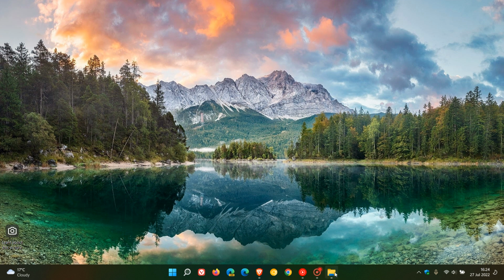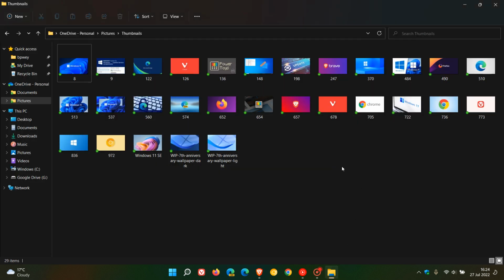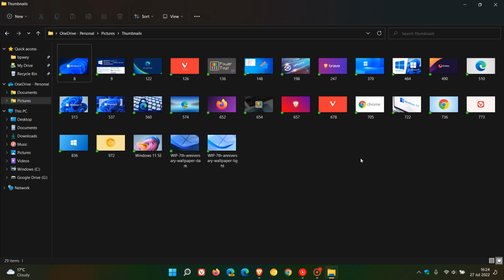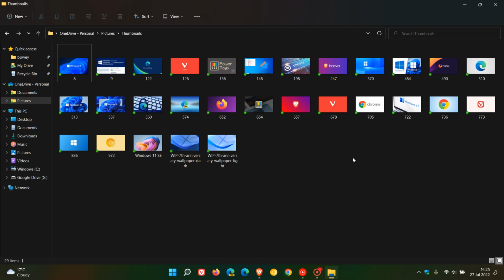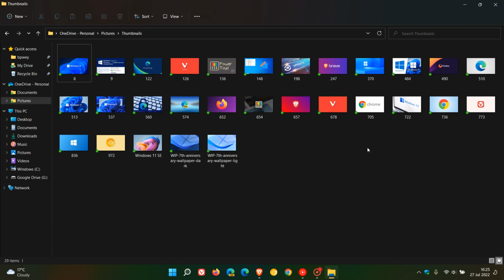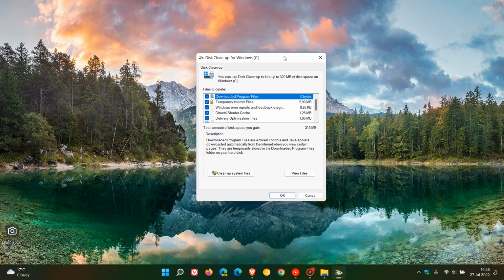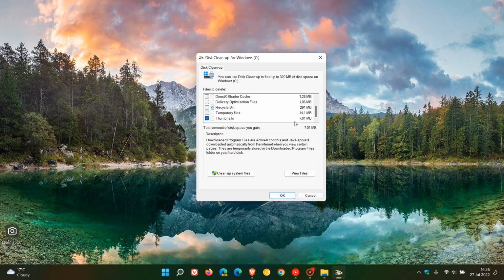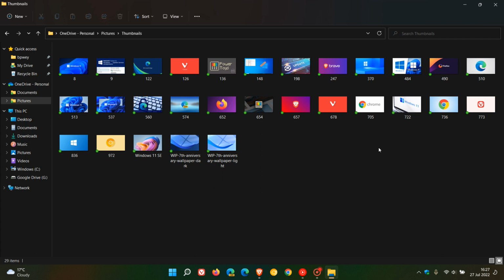How to clear the Thumbnail cache on Windows 10 and 11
The thumbnail cache provides image previews for videos, photos, files and folders. Deleting the thumbnail cache can free up storage and help fix a thumbnail database corruption.